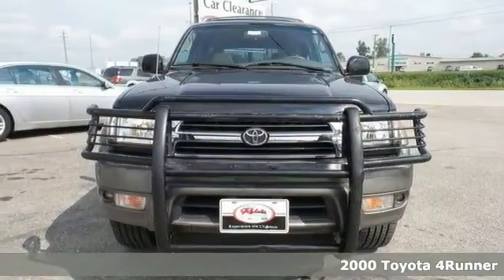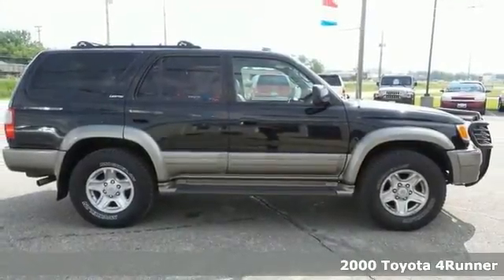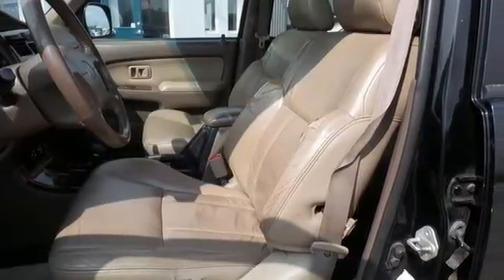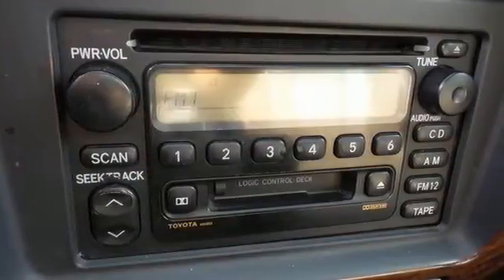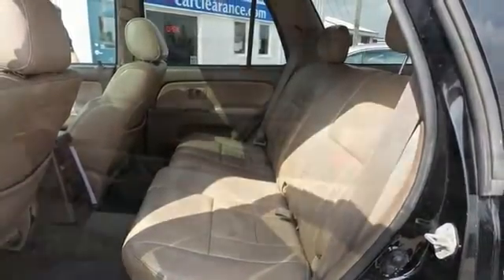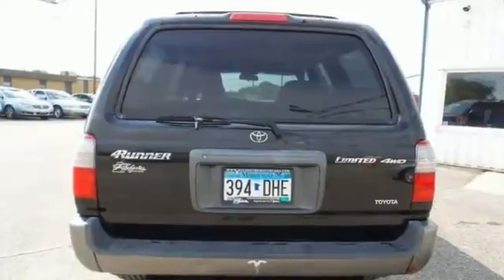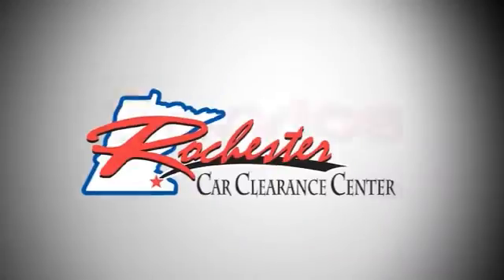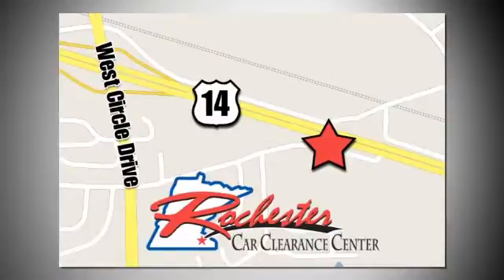2000 Toyota 4Runner Rochester Winona, MN SB42075 - SOLD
Year: 2000
Make: Toyota
Model: 4Runner
Trim: Limited
Engine: 3.4L V6
Transmission: 4-Speed Automatic
Color: Black
Mileage: 157300
Stock #: SB42075
VIN: JT3HN87R5Y9042635

Tune-Ups
Transmission Service
Brake Service
Performance Parts
Factory Wheels

Address:
2980 HWY 14